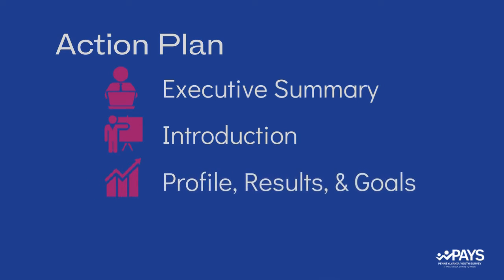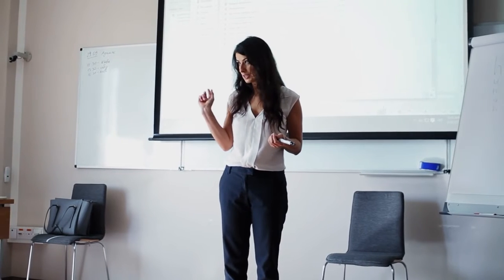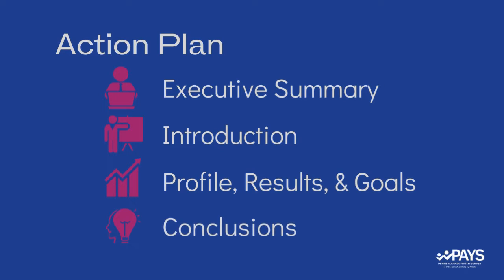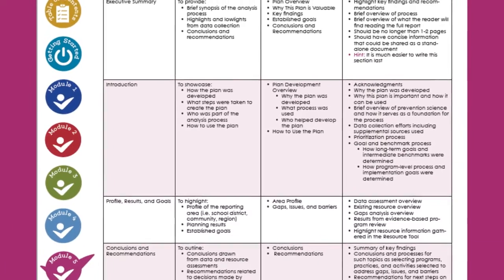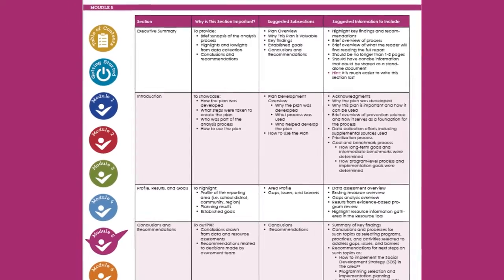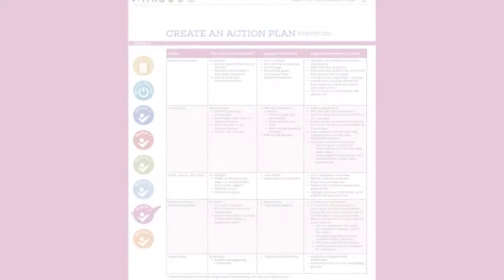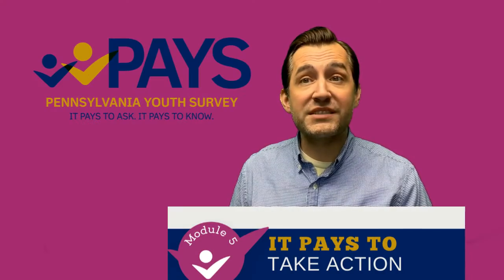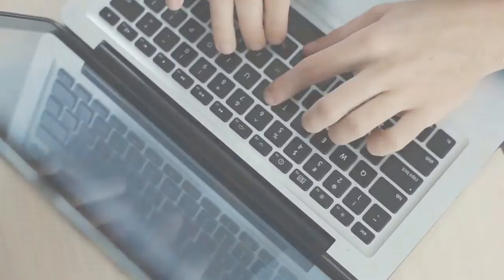It PAYS to take action! (PAYS Guide #9)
Plan out your hard work. The PAYS Guide offers a comprehensive plan on how you can organize your work into strategic plan and TAKE ACTION to impact youth in your community.